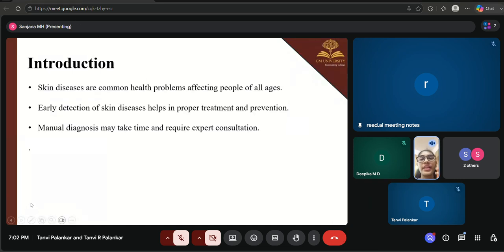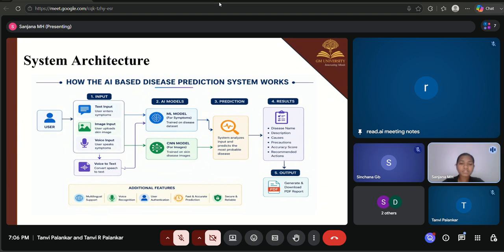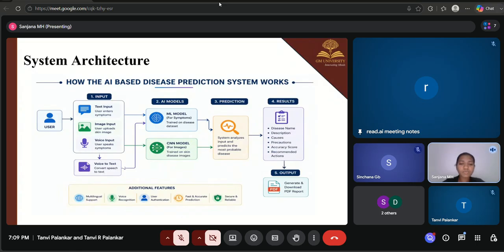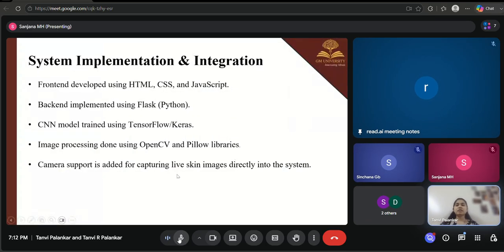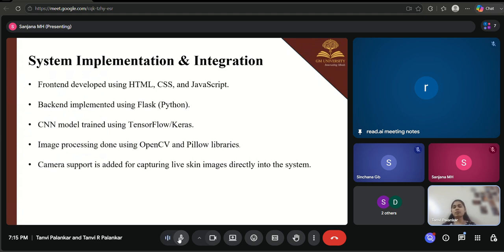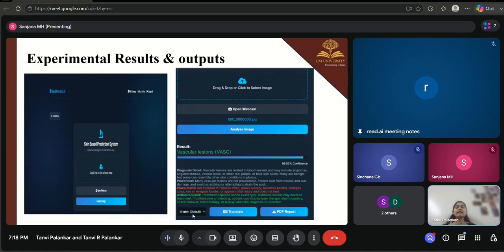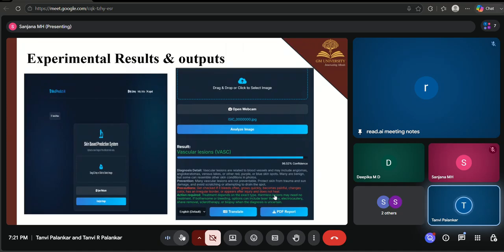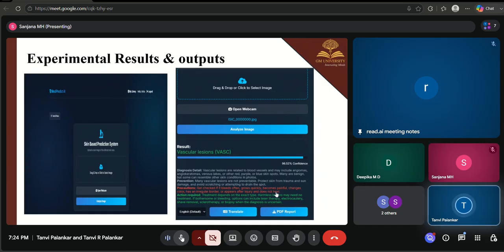pbl review 2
AI BASED SKIN DISEASE PREDICTION SYSTEM